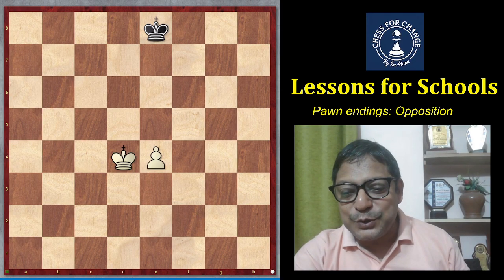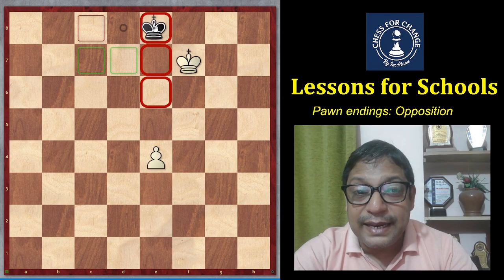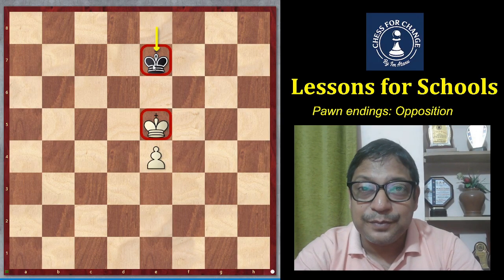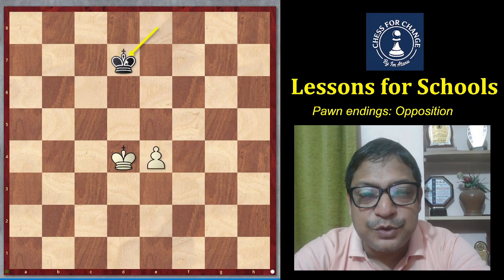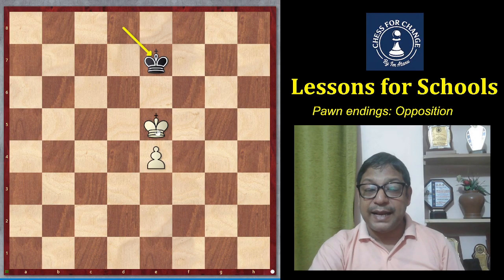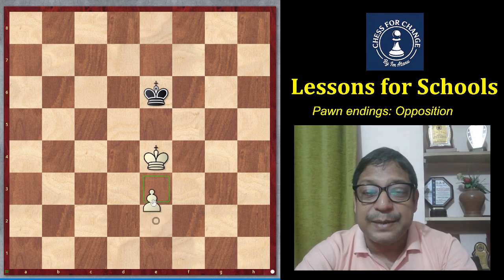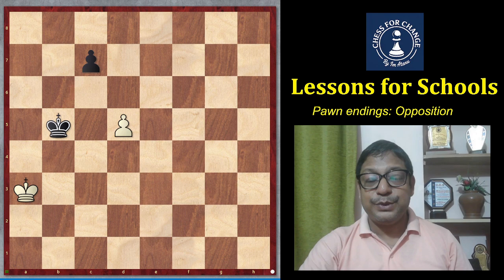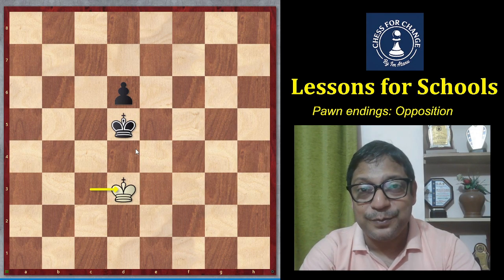LESSON 26 ENDINGS PART 4: OPPOSITION IN CHESS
What are oppositions? What are the conditions to win oppositions? Learn the tricks of oppositions in the endgames through examples.

About the mentor:
Atanu Lahiri has trained Ithe National Chess teams of 6 countries. Under his ongoing Chess for Change mission, he has taught chess to more than 10,000 children from 100+ schools, travelling more than 40,000 Kilometres.
 And all his services is without any remuneration. His vision is to use chess as a tool for education, empowerment, and emotional growth.

Start from Video 1, follow through to Video 30, and discover how each move can shape a sharper mind and a stronger heart.